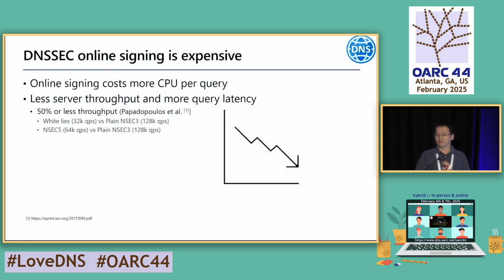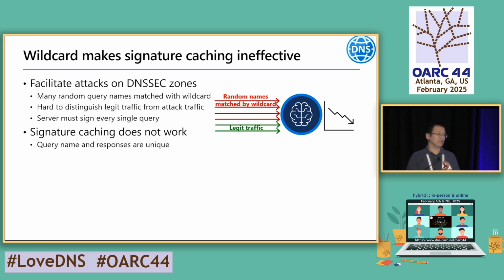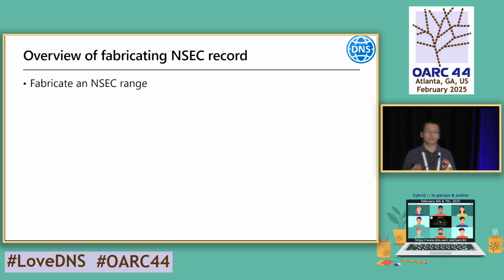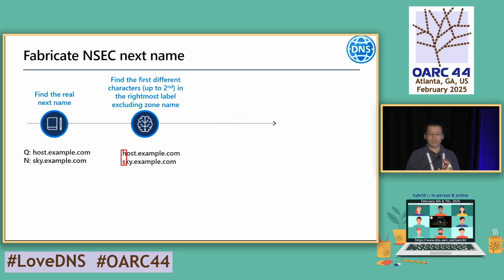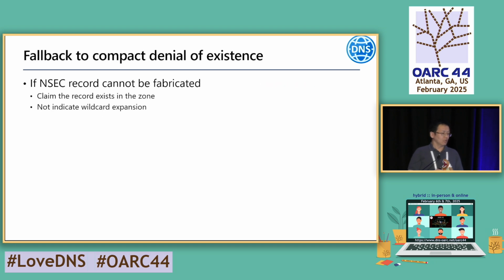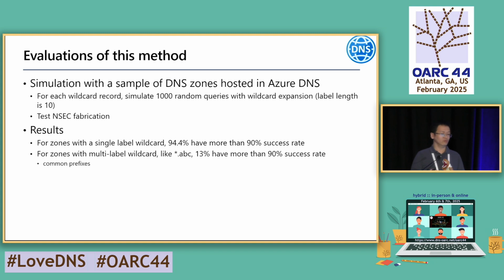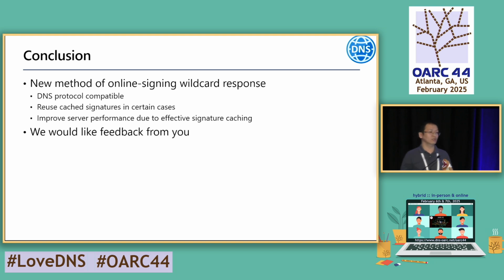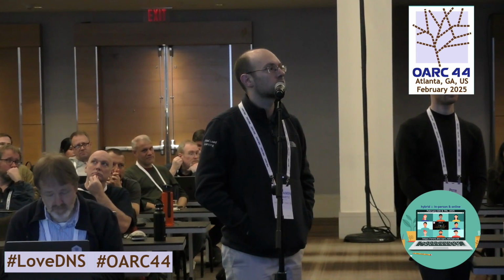New Method for Signing Wildcard Responses in Compact Denial of Existence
Liang Zhu (Microsoft)
Description

DNSSEC online signing is computationally expensive. In general, DNSSEC signature cache can reduce the overhead of generating signature on the fly. However, signature caching will not be effective for responses of wildcard record in current Compact Denial of Existence implementations, because query names can be unique and valid with wildcard expansion. In this talk, we present a new method of signing wildcard response for Compact Denial of Existence, by using a fabricated NSEC record which is smaller than the real NSEC range but is still large enough to cover a set of non-existent records. We show that this type of wildcard response can improve the signature cache hit ratio for some DNS zones, reducing query latency and improve server performance. We verify that this new type of wildcard responses is compatible with DNS protocol and is accepted by common DNS recursive implementations like BIND and Unbound.